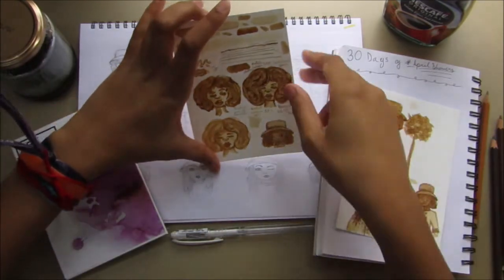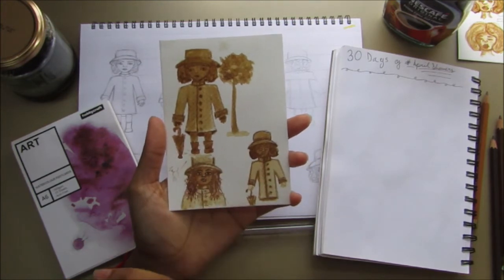AprilShowers Art Challenge ~ PaintingWithCoffee ~ My Preparations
In this video, I'll be taking you through how I prepared for the AprilShowers art challenge.

I will be doing 30 rain themed paintings for every day in April with coffee.

I forgot to say that the program I was using to create the thumbnails is Krita which is a great free digital art program and I use a Wacom Intuos drawing tablet.

The prompt image is also up on my Instagram and Facebook account.

I hope you enjoy the video and if you do create something while watching this video please do feel free to share by tagging me on Instagram @checiegirl_creations or in my Facebook group.

Here's a link to the post I found with the challenge hashtag

Materials I will use for this challenge -
Hobbycraft Art - A6 300gsm Watercolour Postcards.
Nescafe Original Instant Coffee
Derwent Coloursoft - Dark Terracotta C610.
Adel Artist Colour 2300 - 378 and 383.
WHSmith - Brown Coloured Pencil.
Uniball Signo White Gelpen - Small.
Round Paintbrushes.